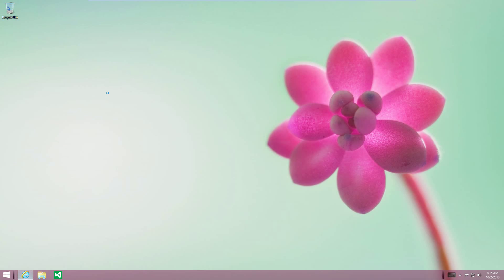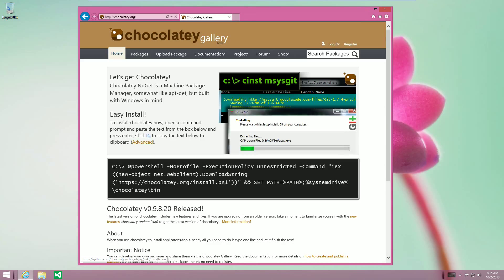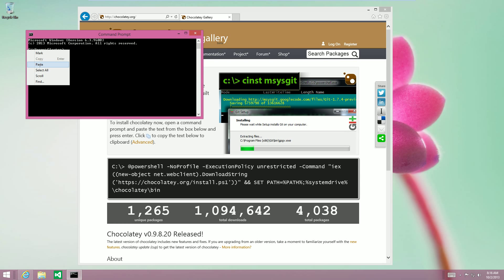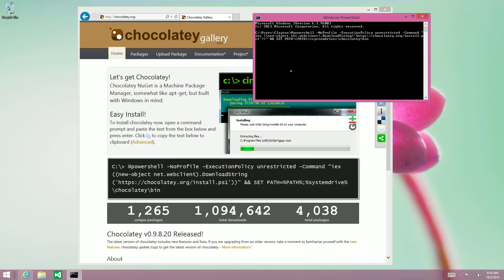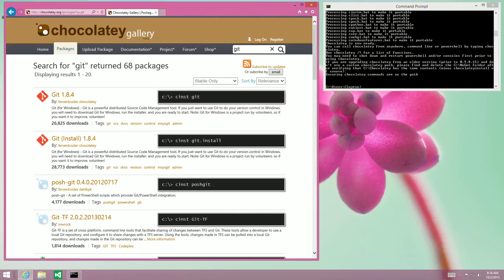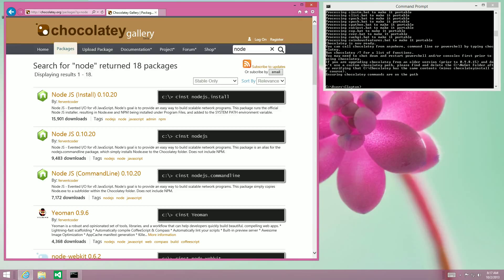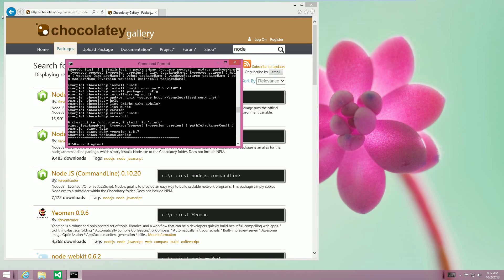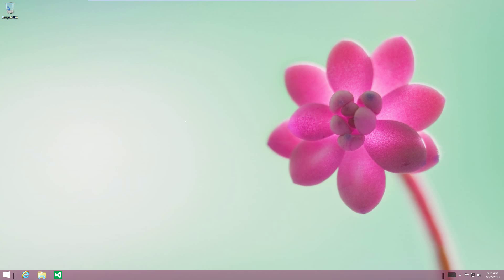Installing: Chocolatey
Chocolatey is a package manager for windows. you can use it to install everything from git to Microsoft office.